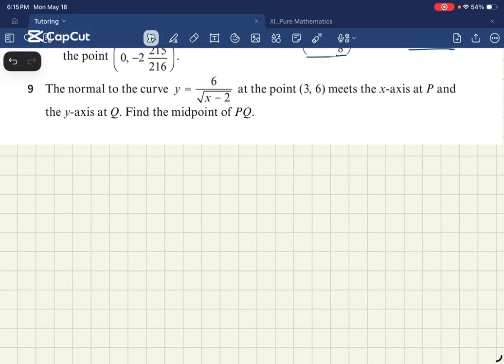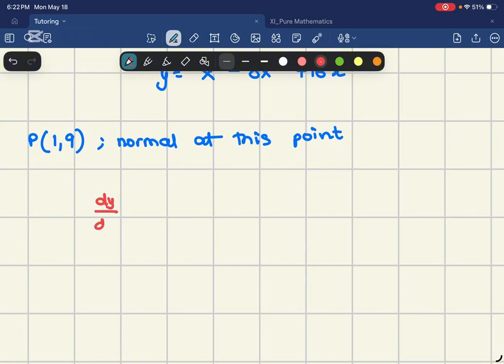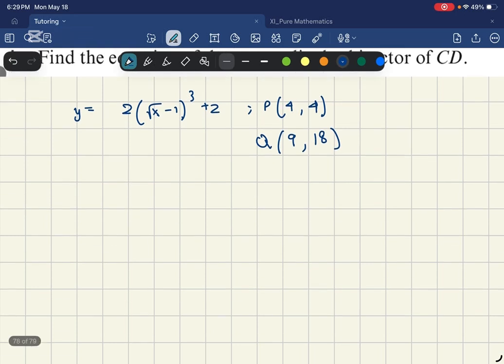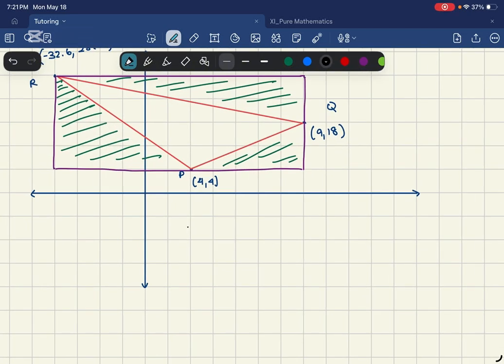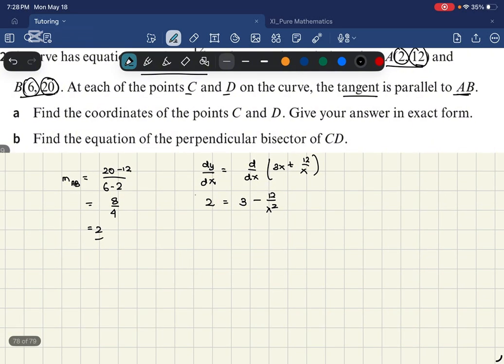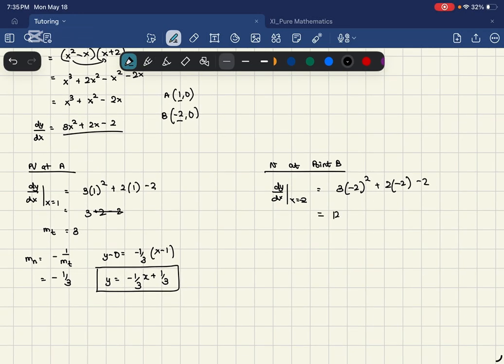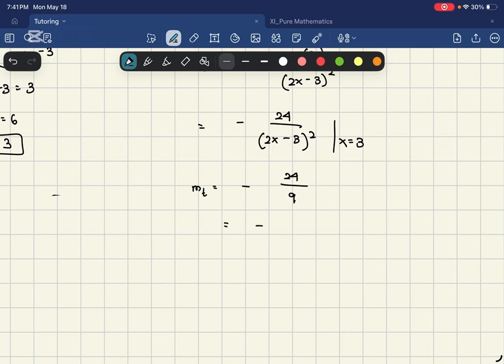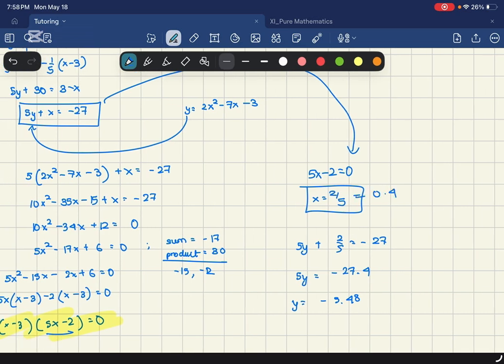5.6 Tangents and Normals Part 2